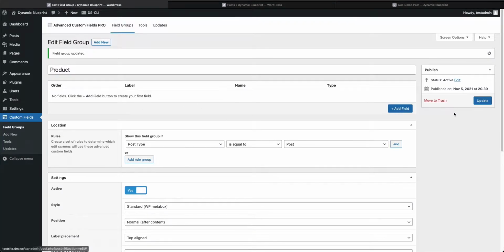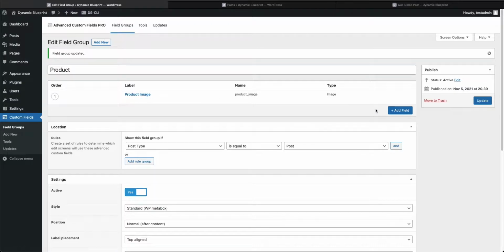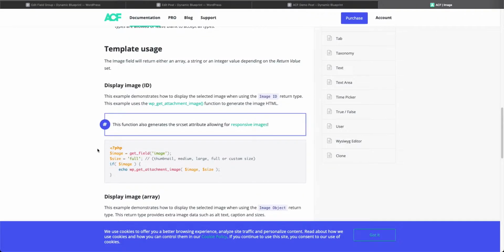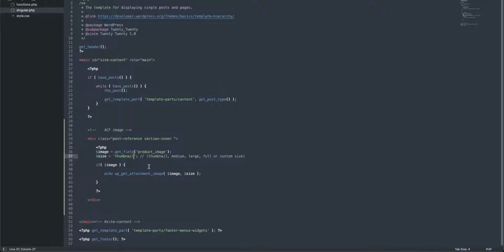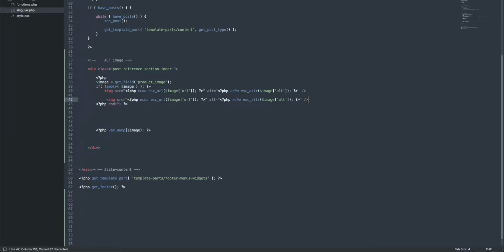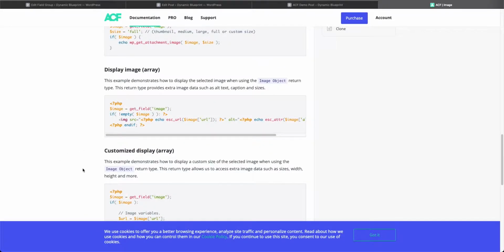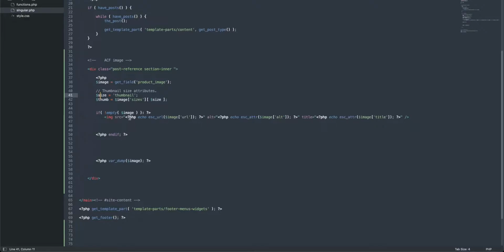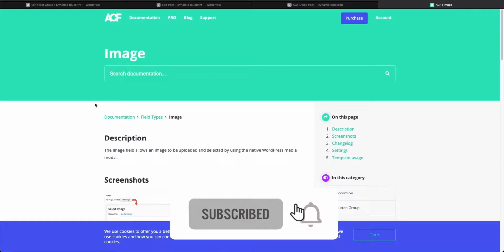Easily create IMAGE FIELDS with Advanced Custom Fields for the non-developer!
Aloha! Join me in this video as we learn about Advanced Custom Field's Image Field from a "non-developers" point of view so you can follow along easily.